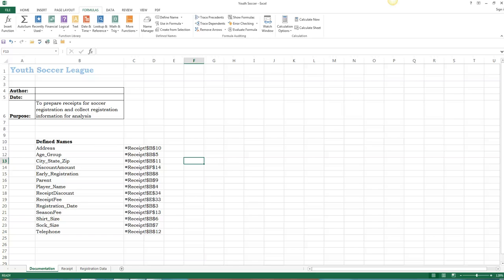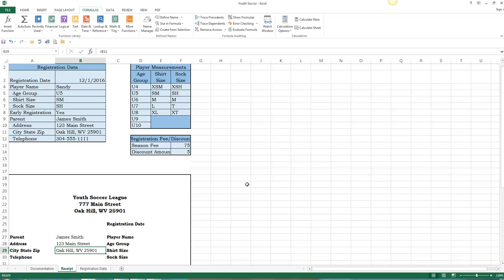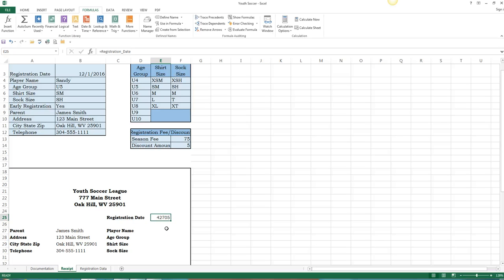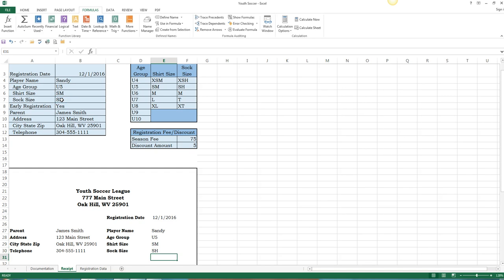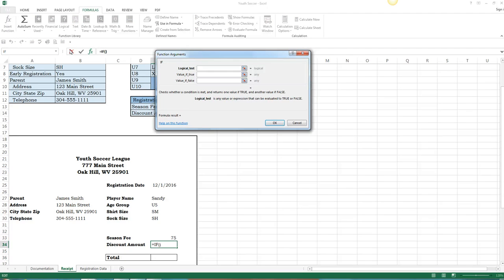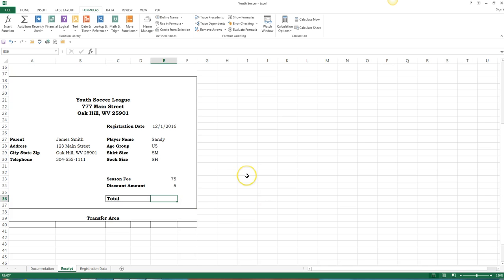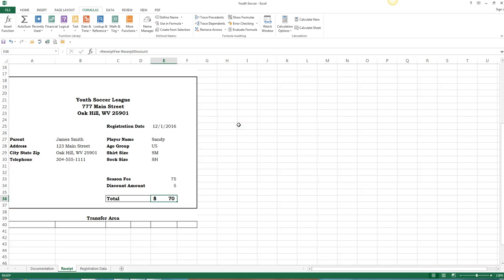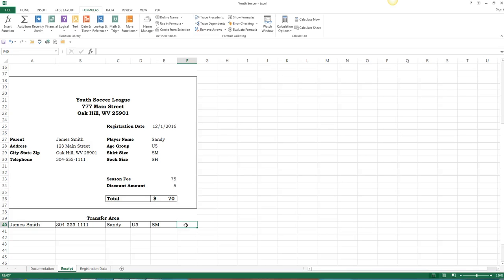Tut7 p 401 to 407